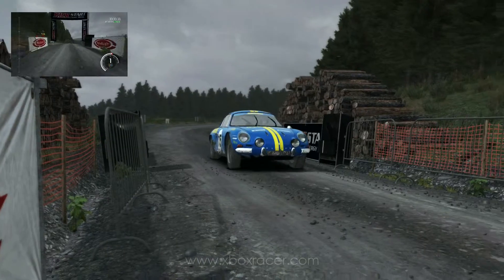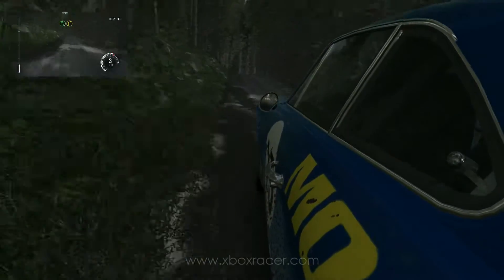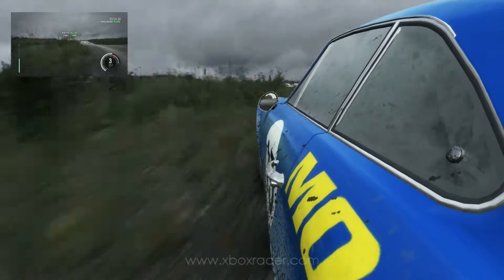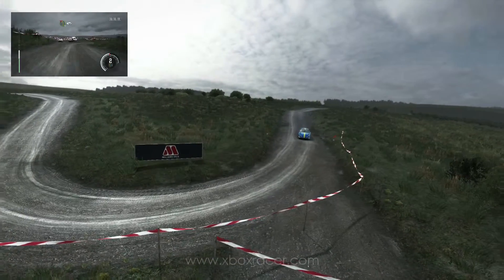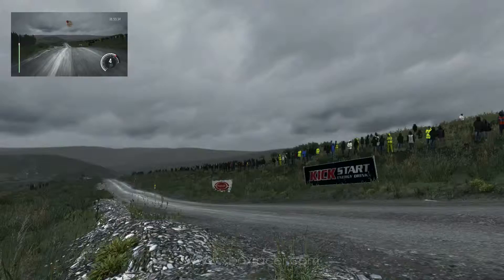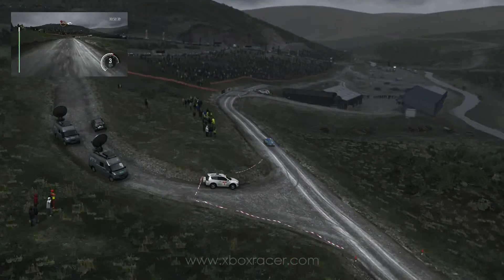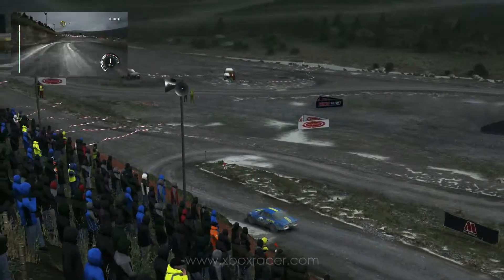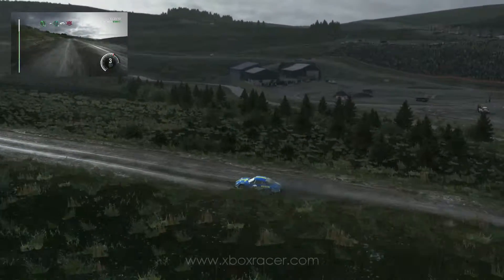DiRT Rally Carrière #2 - Alpine A110 - Pays de Galles (Bidno Moorland)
C'est comme rouler sur des œufs cette boue au Pays de Galles, et beaucoup de virages sont trompeurs. L'Alpine se faufile avec sa légèreté mais il ne lui faut pas grand-chose pour passer de sous à survirage, d'où l'extrême précaution durant les épingles...Davantage sera abordé dans un article sur les 4 épreuves en Alpine :-)